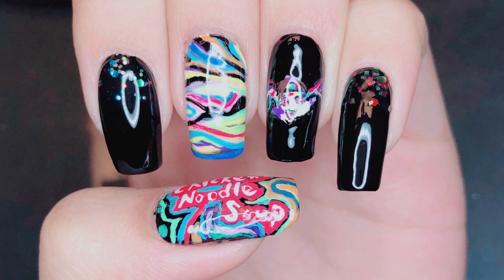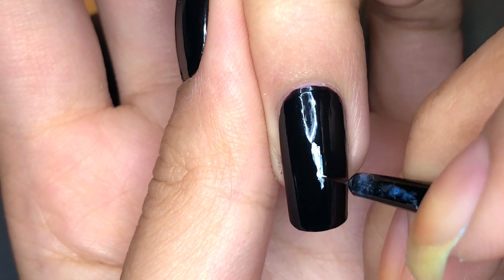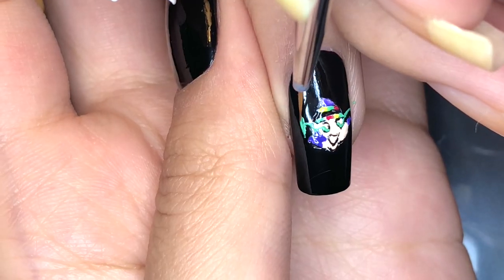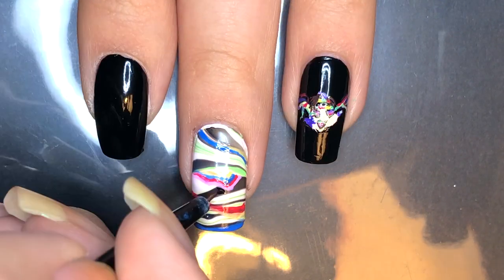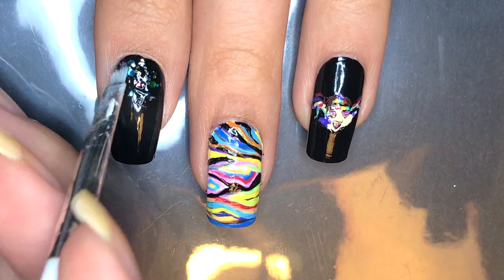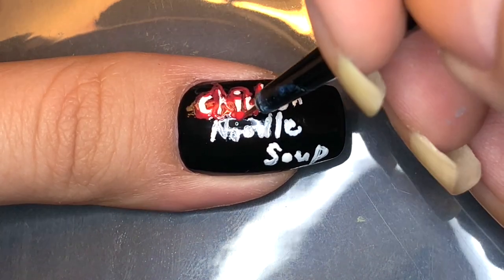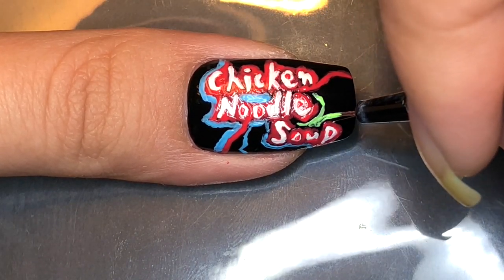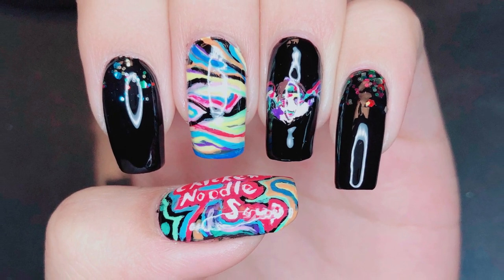J-Hope ft. Becky G 'Chicken Noodle Soup' Nail Art Tutorial | 닭 칼국수 🐔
Hey guys, this is Lacquer Lover and here is the tutorial for my J-Hope ft. Becky G 'Chicken Noodle Soup' inspired design. I hope you guys enjoy even though this is being uploaded so late because this design is just so colorful and fun! 😃

China Glaze: Lime After Lime
Essie: All Access Pass
Essie: Double Breasted Jacket
Essie: Eclair My Love
Essie: First Timer
Essie: Hay There
Essie: Take The Lead
Nature republic: Lemon
O.P.I: My Vampire is Buff
Sinful Colors: Black on Black
Sinful Colors: Energetic Red
Sinful Colors: Holla At Ya Buoy
Sinful Colors: Pride
Sinful Colors: Snow Me White
The Face Shop - Trendy Nails: 마이딥 브라운
The Face Shop - Trendy Nails: 오렌지 페인팅
The Face Shop - Trendy Nails: 포니테일 그녀
The Face Shop - Trendy Nails: 필리핀산 망고
Essie - Gel Couture: Top Coat

INDEX
Sinful Colors: Black on Black (Base)
Sinful Colors: Pride

PINKY
Sinful Colors: Pride